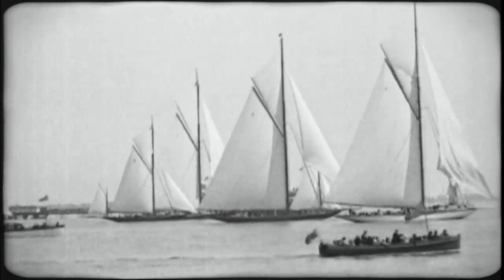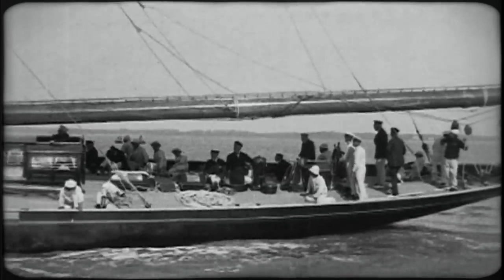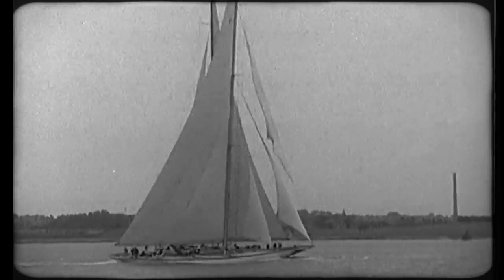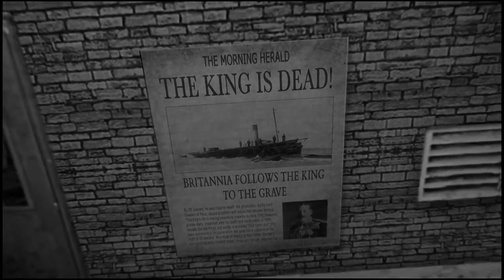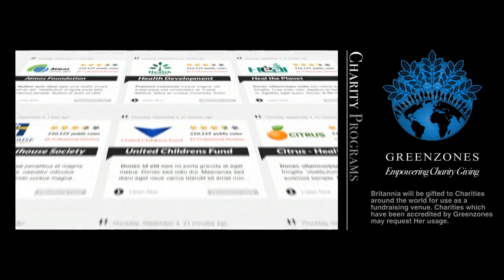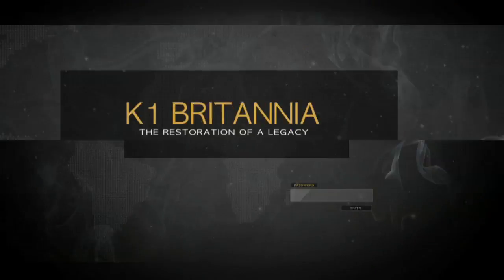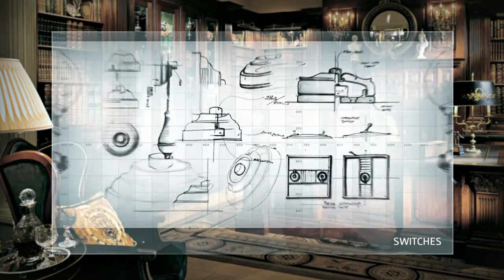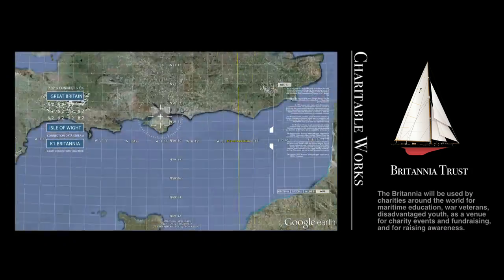Rebuilding the Kings Yacht BRITANNIA - Full Version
In 1994 an exciting project to build a replica of His Majesty's Britannia gained Her Majesty the Queens blessing. Her hull was commissioned and built, however the project was never completed and Britannia sat unfinished for nearly 8 years.

In late 2011 her hull was acquired to be used for maritime education, charity fundraises, and a whole range of charitable causes. Thus "K1 Britannia" was born with the goal to complete the rebuild of the vessel to the same standard and specification of the original, and to reclaim the history of this iconic vessel.

Britannias hull was towed from Norway to the Isle of Wight in February 2012, where she was lifted by an Apache floating crane, and placed in her cradle so that the designing, engineering, and refitting work could commence.

She is now being stripped and prepared for her refit at Venture Quays in East Cowes. Upon completion in 15 months time she is purposed to be used for a whole range of charitable causes. Her overal length will measure 52m with a staggeringly tall 55m mast, the tallest wooden mast in the world!

- the structures which will leverage Britannia for charity around the world.